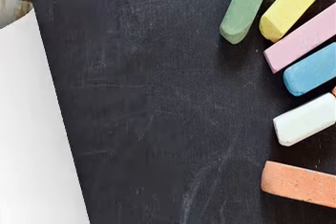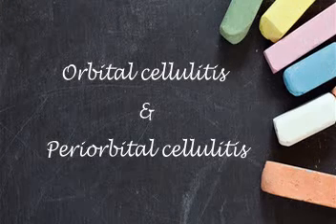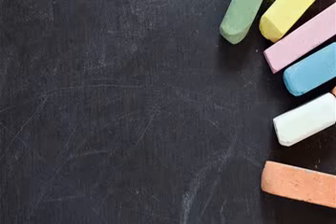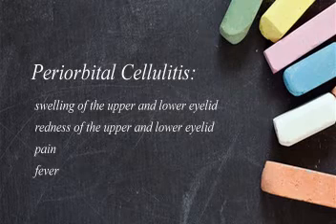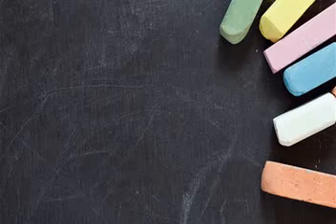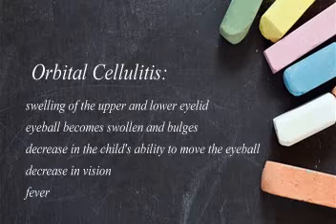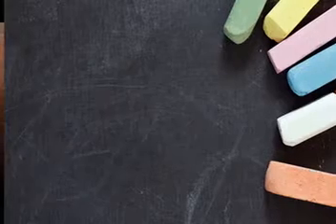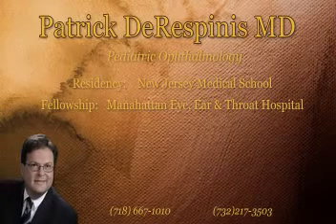Periorbital & Orbital Cellulitis